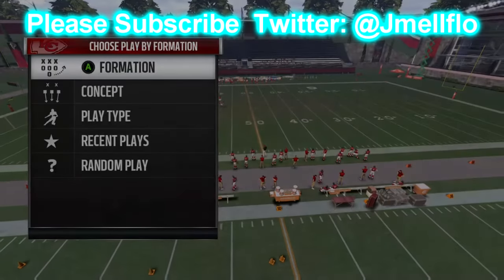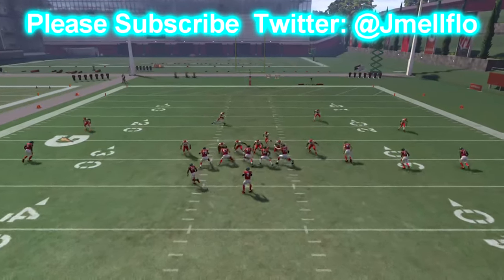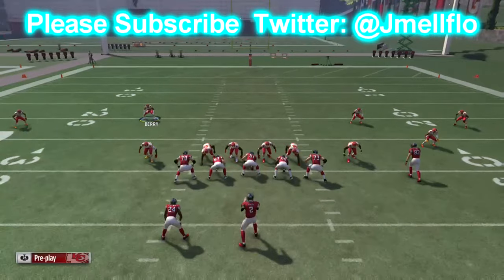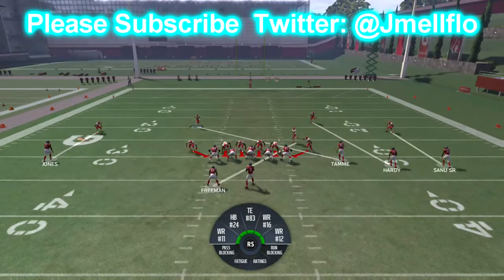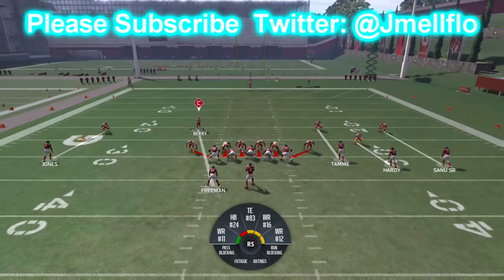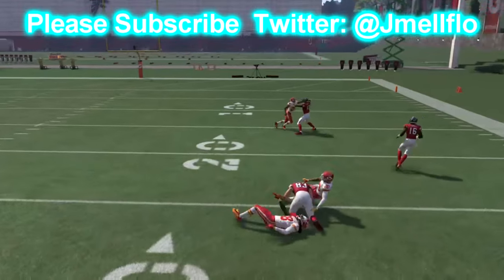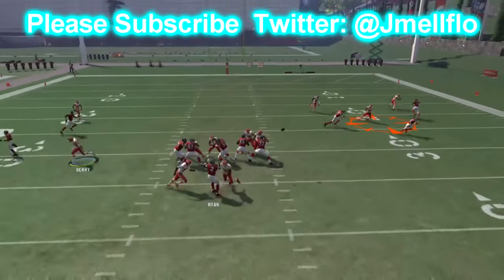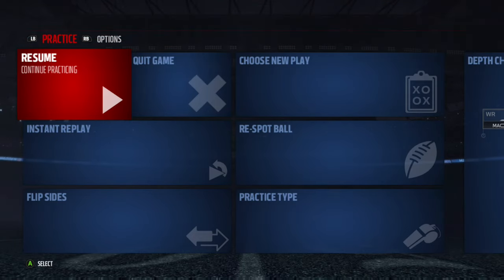Best Madden 17 Nano Blitz | Double Edge Heat!!| Nickel 2-4-5 dbl a gap MidBlitz | Too EASY!!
Setup: Man align bring safety down and hover, THATS IT!! Like and sub!!